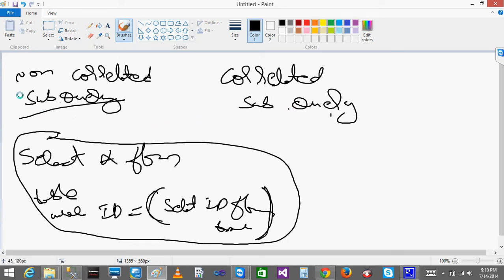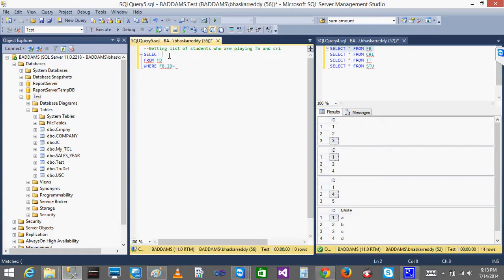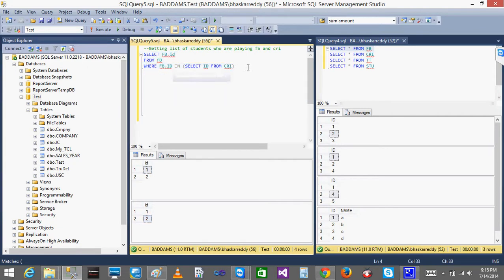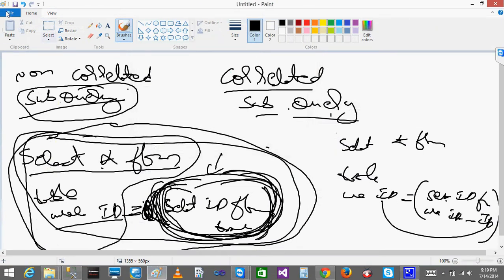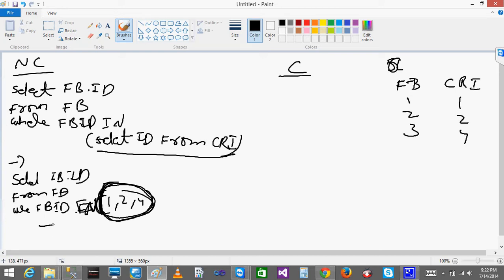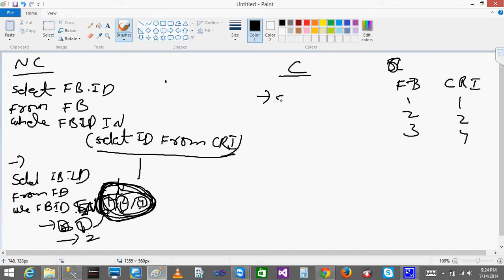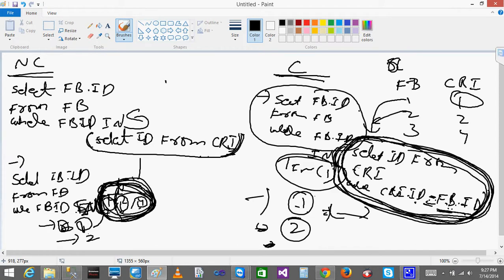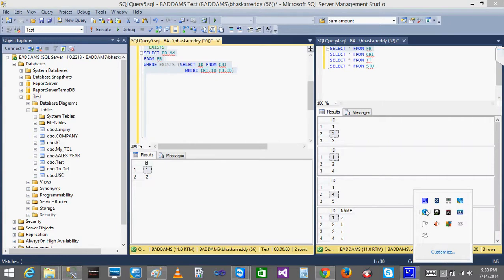TSQL 6 CORRELATED NONCORRELATED EXISTS